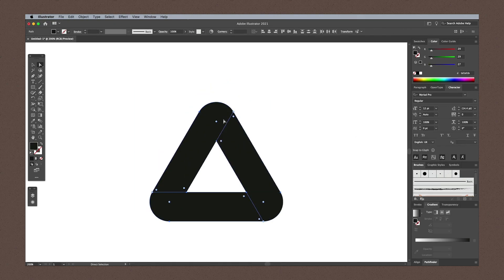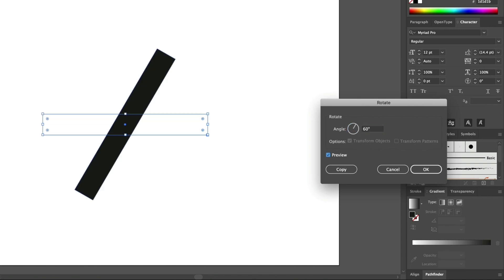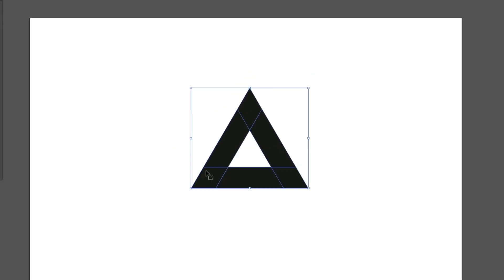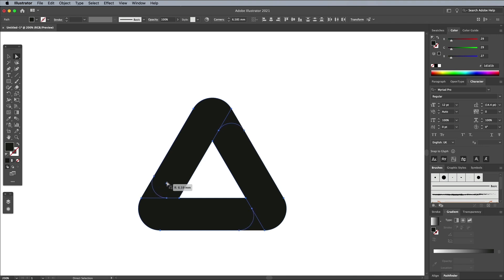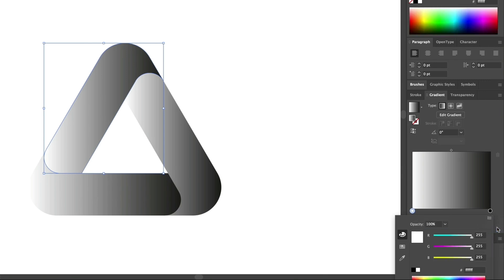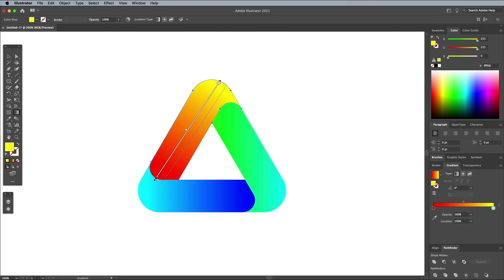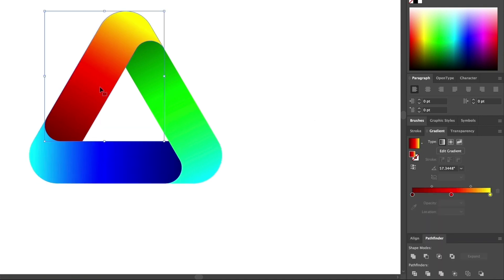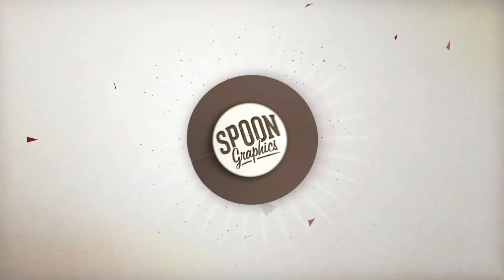Design a Modern Gradient Logo Using Adobe Illustrator’s Shape Builder Tool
Follow along with this Adobe Illustrator tutorial to create a colourful gradient logo design. I'll show you how Illustrator's shape builder tool makes it easy to construct the basic vector logo design, then we'll apply a vibrant colour scheme using gradients.